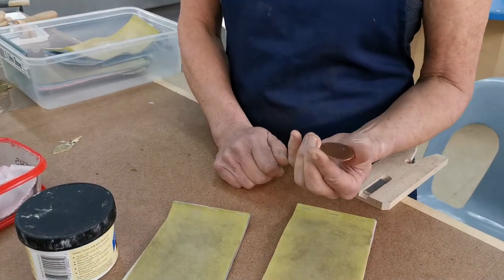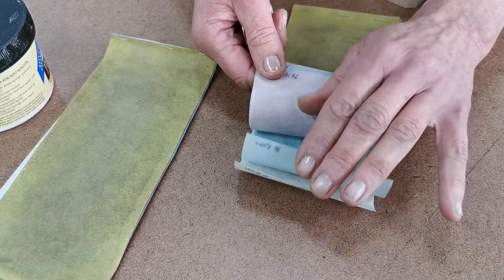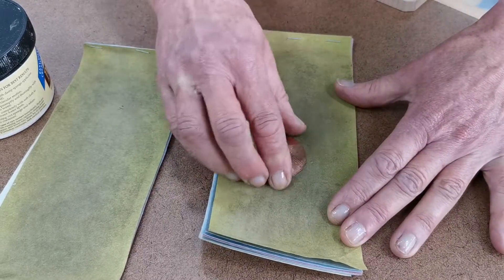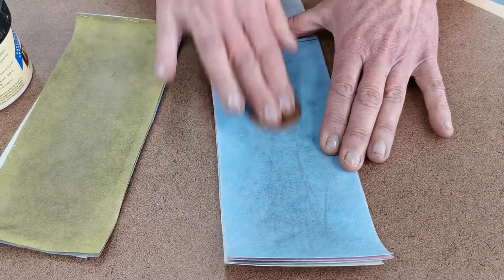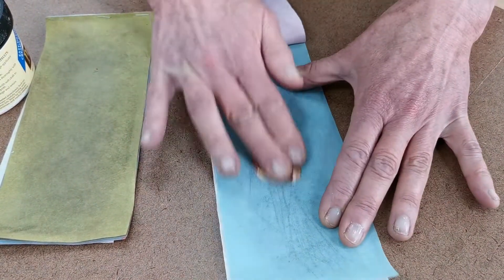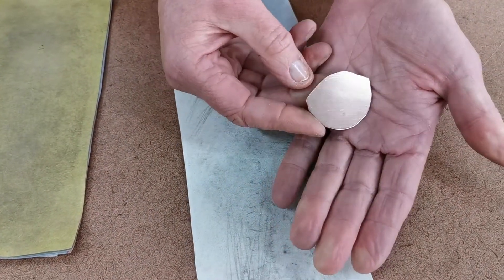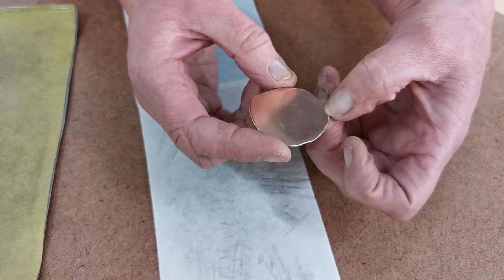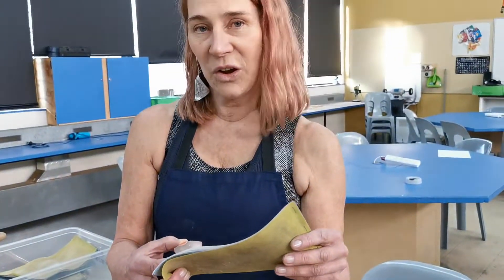Polishing Metal by Hand.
In this tutorial I will demonstrate an alternative way of Polishing Metal. Using hand polishing instead of using a buffing wheel.